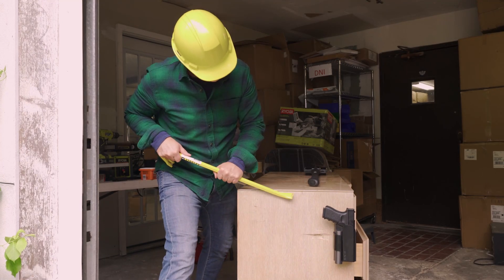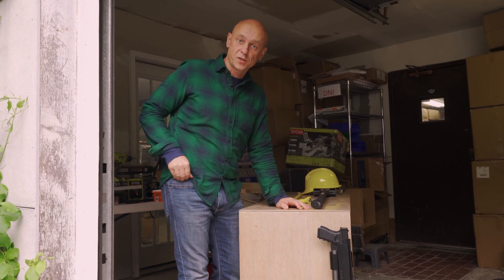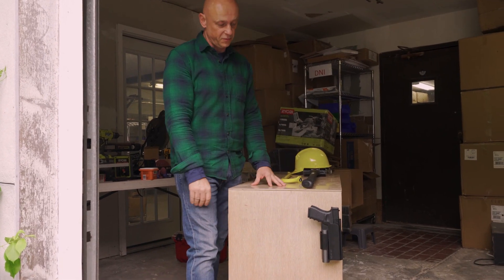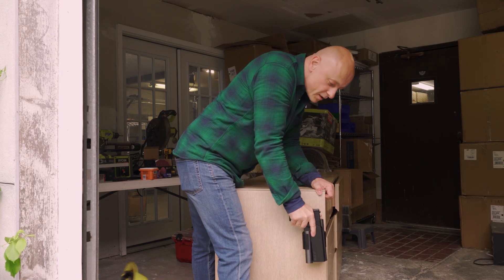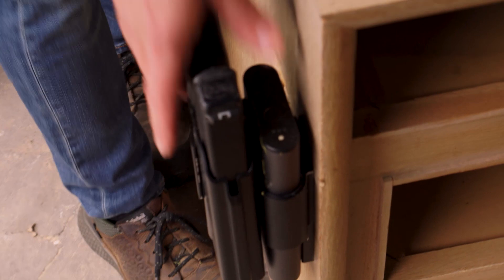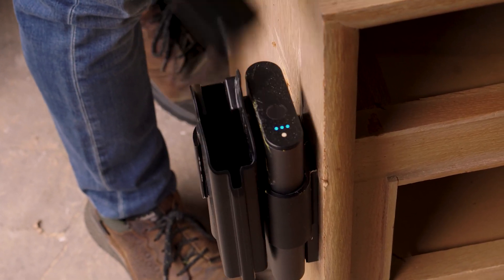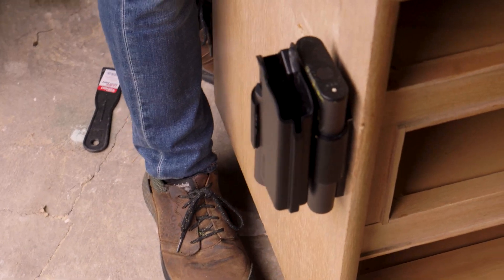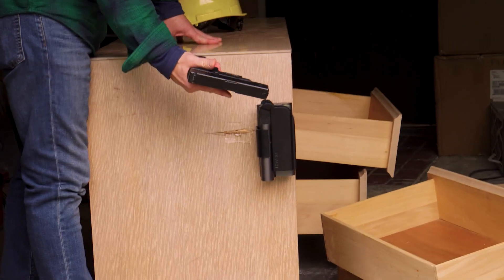Breaking into a biometric gun safe (Reach 2S).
The Reach 2S gets put through durability and force testing.